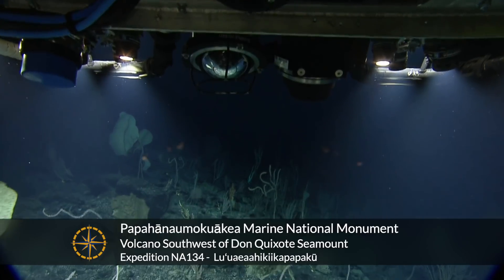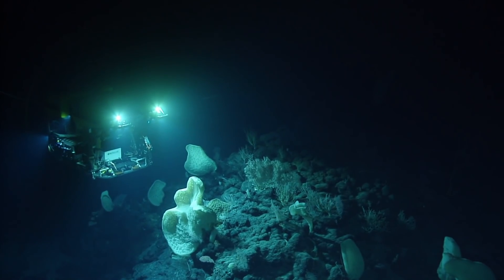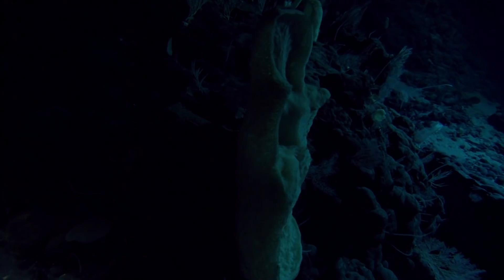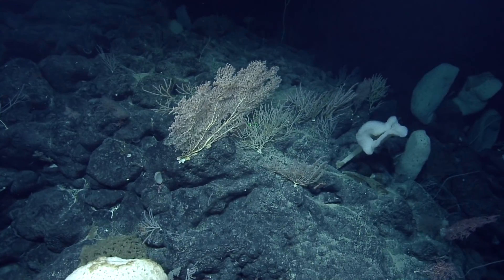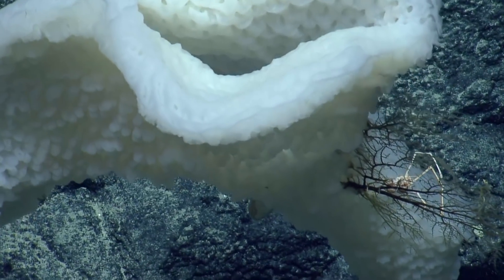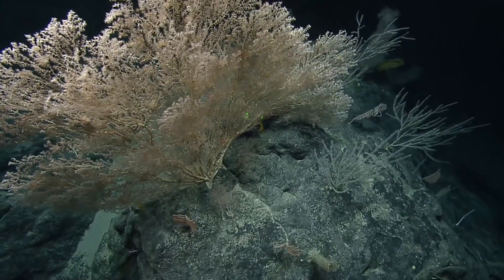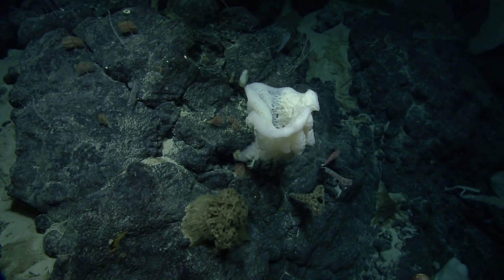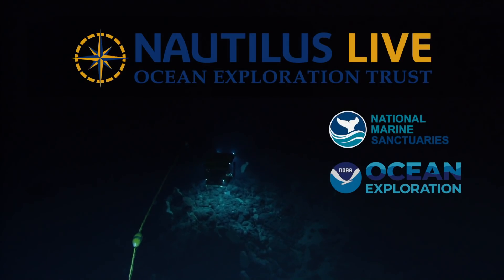Never-Before-Surveyed Seamount Reveals Stunning Biodiversity | Nautilus Live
Throughout the expedition Luʻuaeaahikiikapapakū, the team visited never-before-surveyed seamounts searching for high-density coral and sponge communities working to identify potentially new-to-science biological specimens. The slopes of this unnamed Central Pacific seamount near Don Quixote Seamount treated the team to dramatic views of the stunning biodiversity of Papahānaumokuākea Marine National Monument.

Like shallow reefs, deep-sea coral gardens are made up of many different species that come in all shapes, colors, and sizes and our team never tires of exploring them; some of these sightings even prompt the Lead Scientist’s coveted “Double Guacamole” rating from the control room! These dual-ROV views show sponges, corals, crustaceans, hydroids, sea cucumbers, in hotspots of biological diversity that require a deeper understanding for future conservation efforts.

This expedition will contribute data to better understand these amazing communities and increase our knowledge of how and where they form. Locating, characterizing, and understanding the distribution of these hot-spots of biological diversity are of particular interest to managers and researchers for future conservation and exploratory efforts.